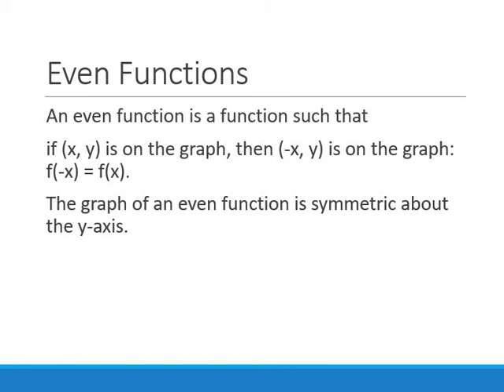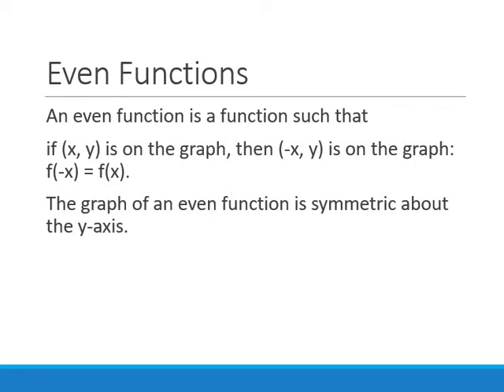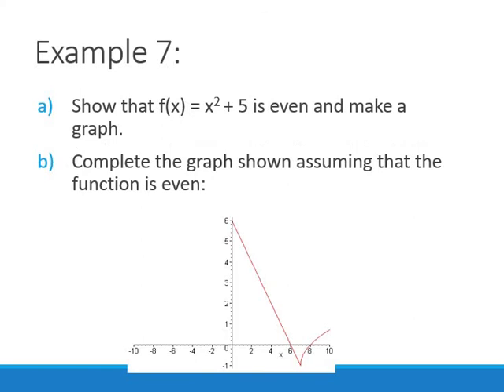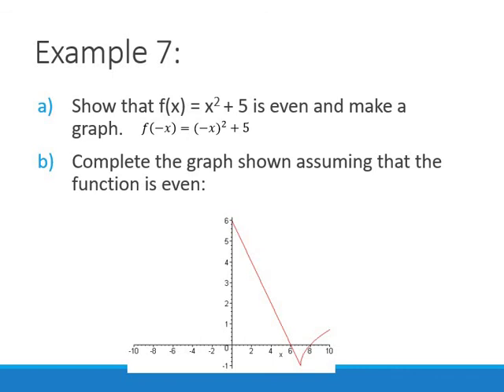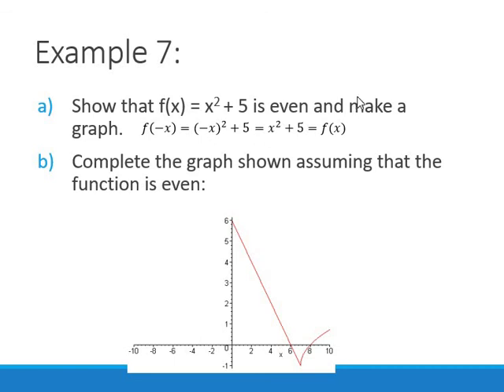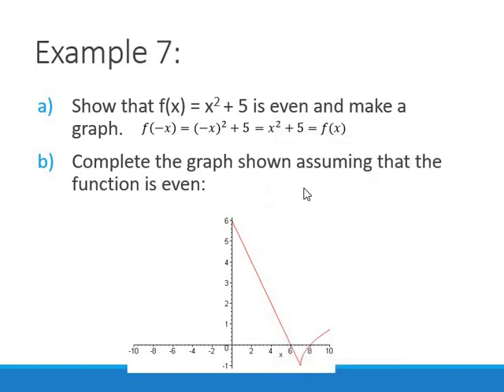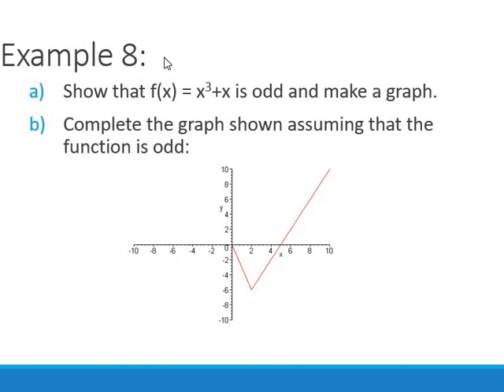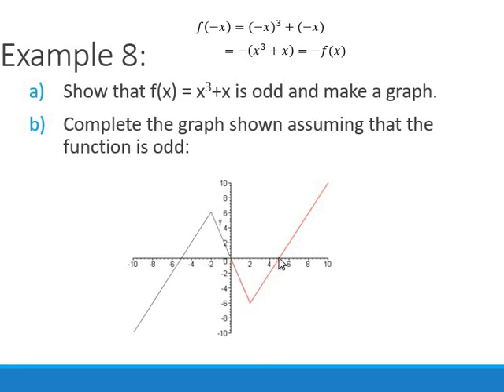Graphs of Functions Part 5